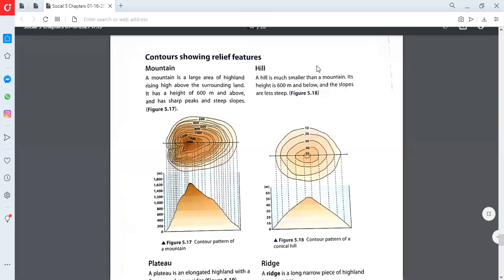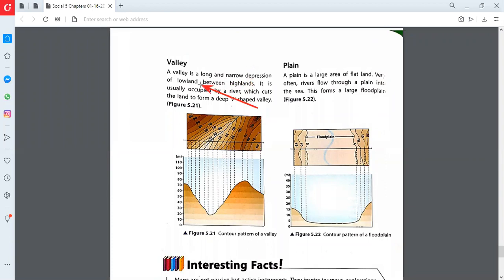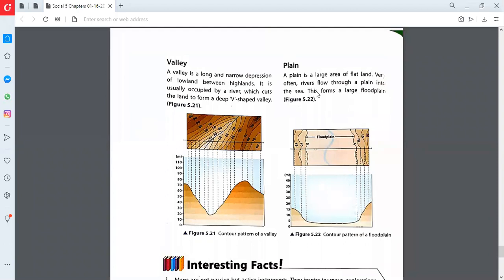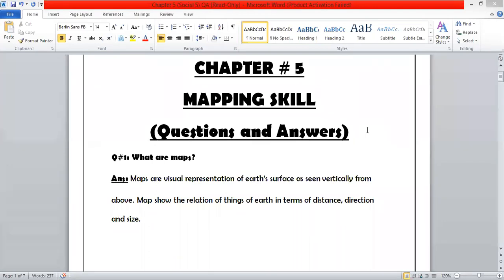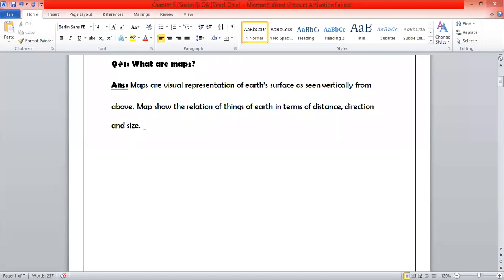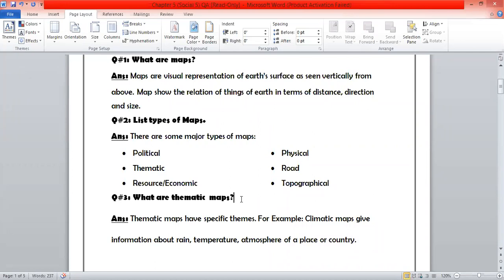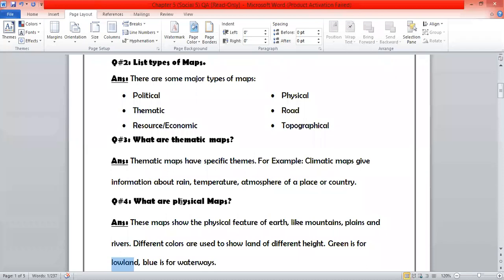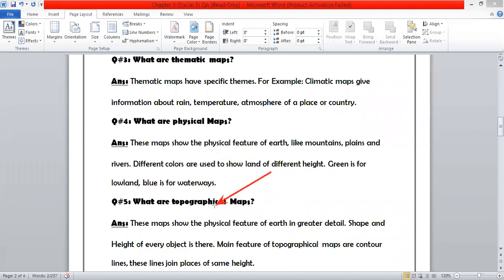Social Studies Class 5 (4-2-2021)